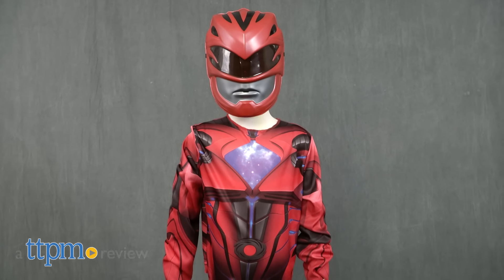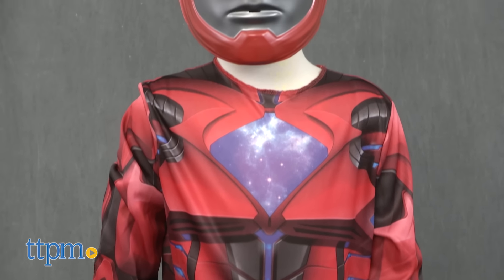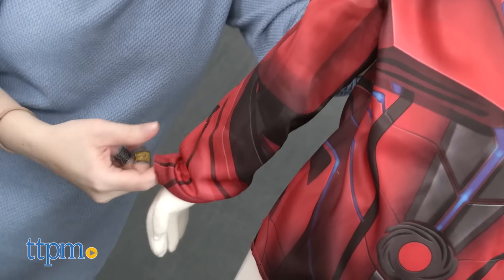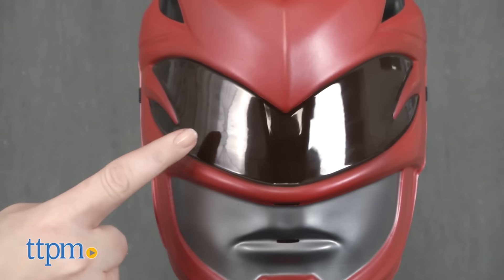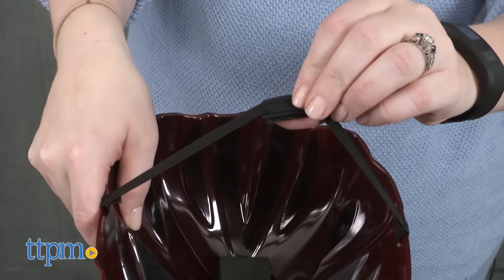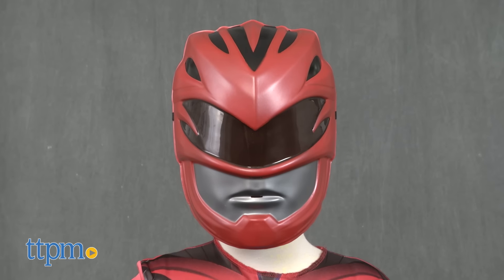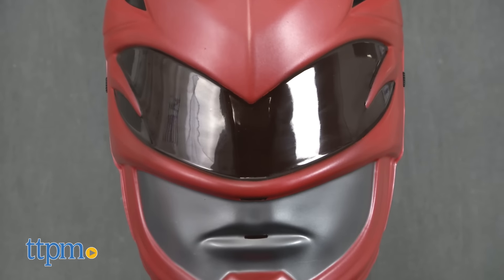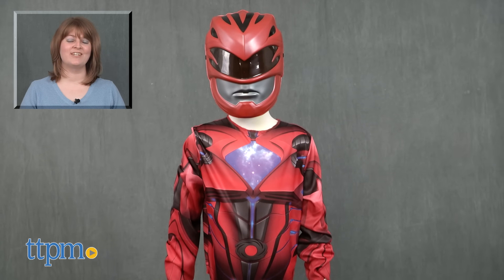Power Rangers Red Ranger Mask and Shirt from Jakks Pacific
Morph into the Red Ranger with the Power Rangers Red Ranger Mask & Shirt! Both are designed to look like what the Red Ranger wears in the new Power Rangers movie! You get a long-sleeved shirt and a mask together in one set! Check out both in this video! Fun roleplay toy or Halloween costume for Power Rangers fans! For full review and shopping info

Product Info: Morph into the Red Ranger with the Power Rangers Red Ranger Mask & Shirt set. This is based on the new Power Rangers movie. It comes with a shirt and mask designed to look like the uniform worn by the Red Ranger in the movie. The long-sleeved shirt is made of 100-percent polyester with Velcro closures in the back. The shirt is designed to fit sizes 4–7X. The mask has a tinted plastic eyepiece that resembles the darker eyepieces on the helmets worn by the Power Rangers in the new movie, with two breathing holes for the nose and mouth. There's also a padded forehead piece and an elastic band that secures with a Velcro closure to make it comfortable for kids to wear.